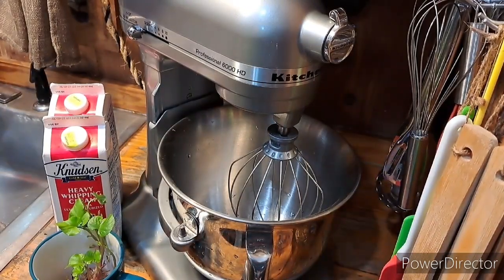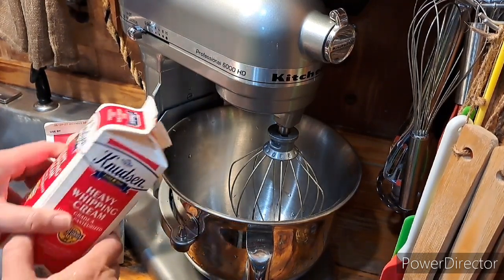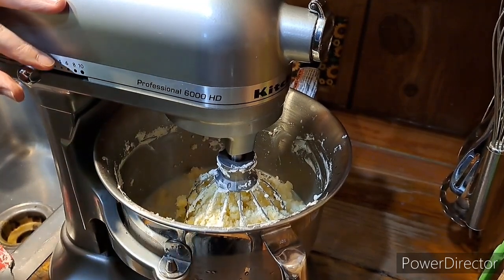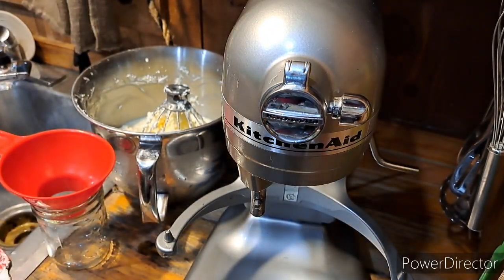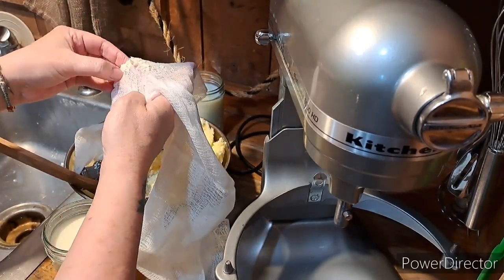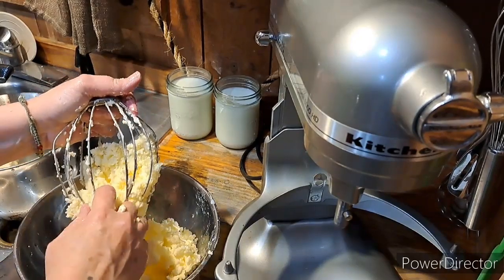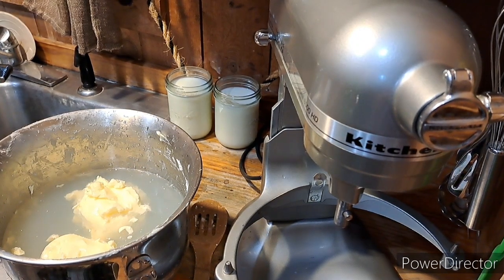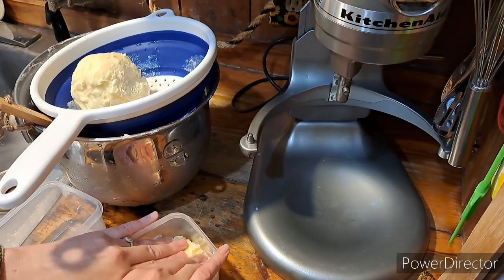How-To Make Real Homemade Butter In A Kitchenaide Mixer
In this video I show you how to make butter the easy way using Heavy Whipping Cream.

and leave a Thumbs Up 👍

To send SNAIL MAIL --
Dragonflyz Prepstead
Willow Springs, Missouri
65793

dragonflyzcreationscd

ETSY SHOP